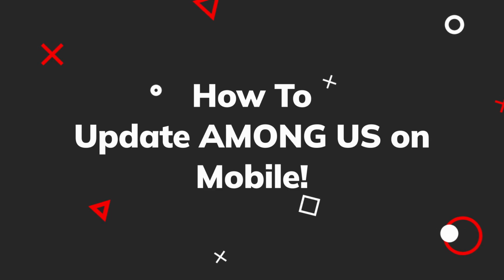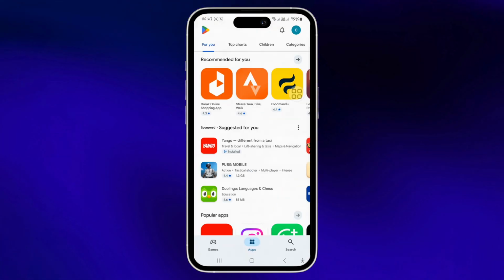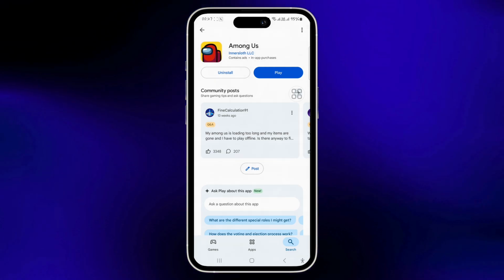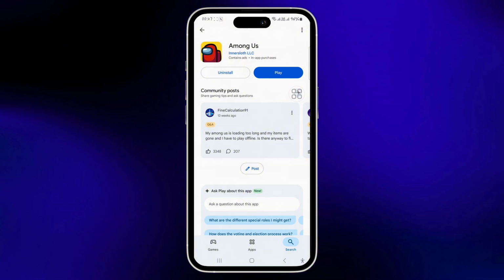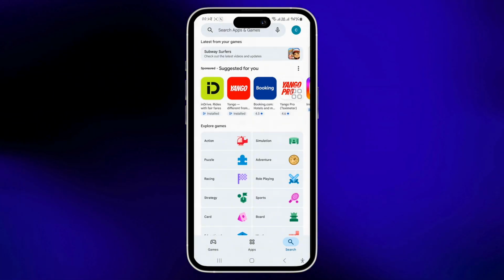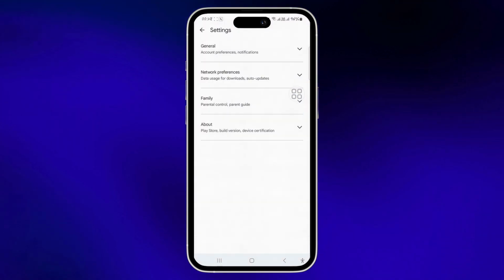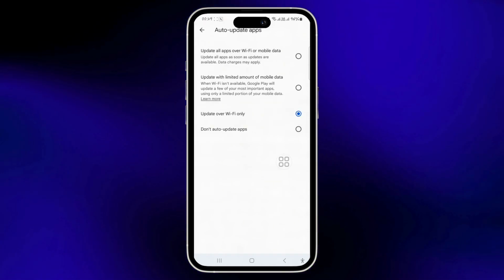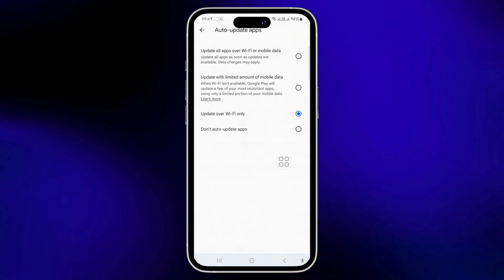How to Update AMONG US on Mobile! 2026 (Simple)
Want to make sure you’re playing the latest version of Among Us on your phone? 🚀📱 This simple 2026 step-by-step guide will show you exactly how to update Among Us on mobile so you can enjoy new features, bug fixes, and the latest maps without any issues!

What You’ll Learn in This Video:
✅ How to update Among Us on Android devices
✅ How to update Among Us on iPhone (iOS)
✅ Fix “Update Not Showing” or stuck update issues
✅ Tips to enable auto-updates for future releases

Whether your game isn’t updating or you just want to stay on the newest version, this tutorial will help you keep your game running smoothly in 2026.

📌 Chapters:
⏱ 0:00 - Introduction
⏱ 0:10 - How To Update Among Us on Mobile (Android & iOS)